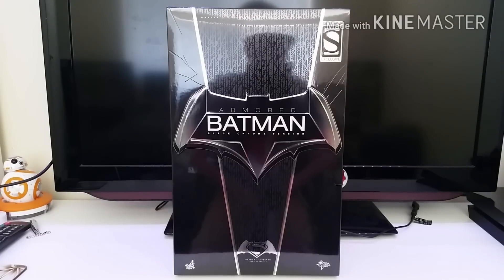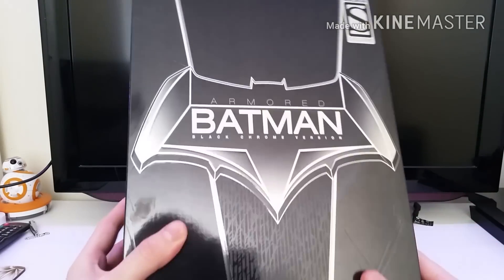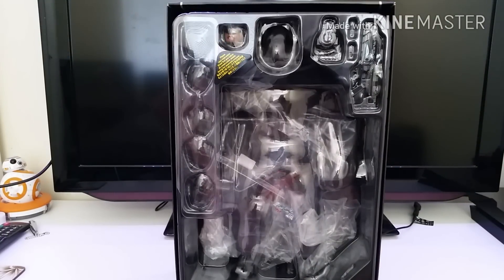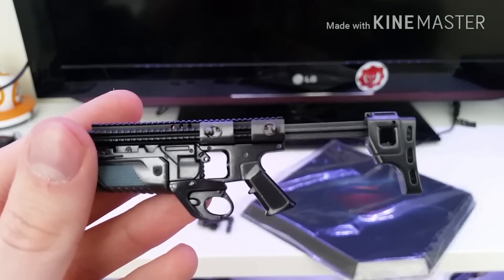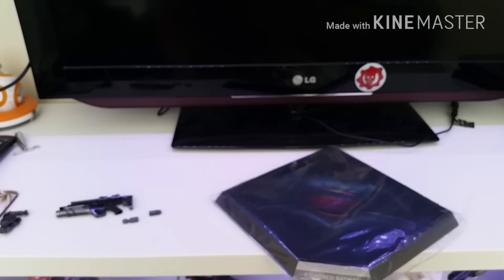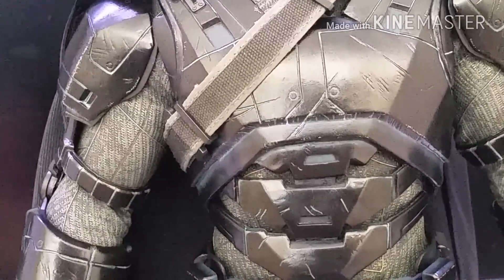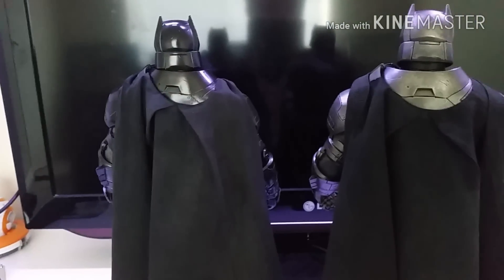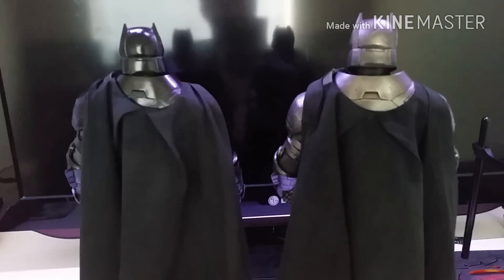Hot Toys Batman V Superman Armoured Batman Chrome Version 1/6 scale figure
Here is the BvS Armoured Batman Chrome Version! Enjoy!